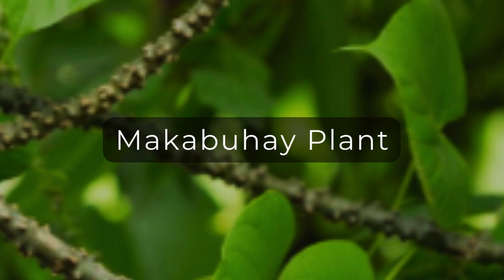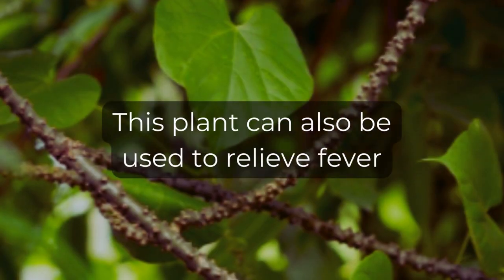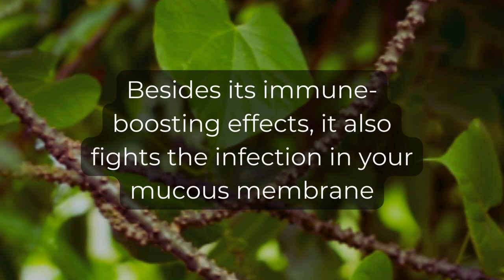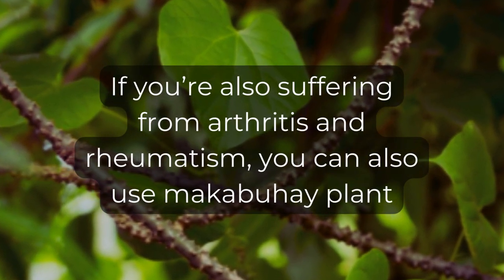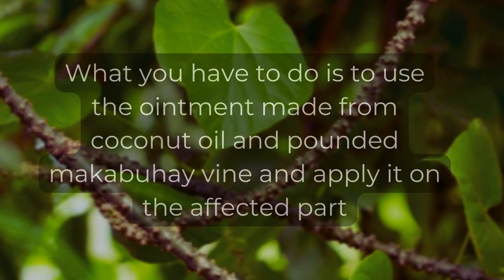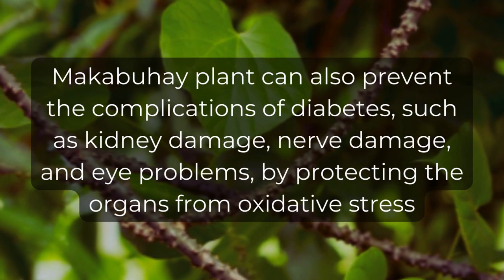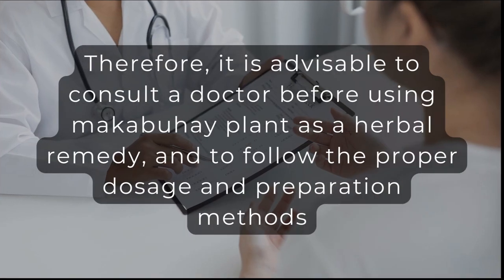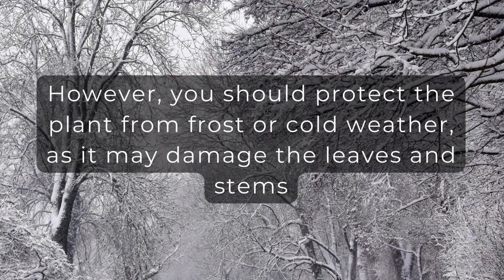The AMAZING Health & Benefits of Makabuhay Plant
The Makabuhay Plant also known as Tinospora Cordifolia. Surprisingly, it's amazing! Watch the video to learn more.

CREDITS and References:

Philippine Herbal Medicine
Medical Health Guide
iGarden101
Wikipedia

Canva.com
Clipchamp
OpenShot

Pexel.com:
Video by Mikhail Nilov
Video by Артем Ковальчук
Video by Chris G
Video by RDNE Stock project

Health - Music by MaxKoMusic

is for general informational purposes only. All the information found in the videos is provided in good faith, however Leafydeets make no representation or warranty of any kind, express or implied, regarding the accuracy, adequacy, validity, reliability, availability, or completeness of any information.

UNDER NO CIRCUMSTANCE SHALL LEAFYDEETS YOUTUBE CHANNEL HAVE ANY LIABILITY TO YOU FOR ANY LOSS OR DAMAGE OF ANY KIND INCURRED AS A RESULT OF THE USE OF THE INFORMATION PROVIDED BY THIS CHANNEL OR RELIANCE ON ANY INFORMATION PROVIDED. YOUR USE OF THE INFORMATION AND RELIANCE PROVIDED BY THIS CHANNEL IS SOLELY AT YOUR OWN RISK.

The Leafydeets Youtube Channel may contain links to other websites or content belonging to or originating from third parties or links to websites and features in banners of other advertising. Such external links are not investigated, monitored, or checked for accuracy, adequacy, validity, reliability, availability, or completeness by the owner of this channel.

LEAFYDEETS YOUTUBE CHANNEL DO NOT WARRANT, ENDORSE, GUARANTEE, OR ASSUME RESPONSIBILITY FOR THE ACCURACY OR RELIABILITY OF ANY INFORMATION OFFERED BY THIRD-PARTY WEBSITES LINKED THROUGH THIS CHANNEL OR FEATURED LINKED IN ANY BANNER OR OTHER ADVERTISING. LEAFYDEETS WILL NOT BE A PARTY TO OR ANY WAY BE RESPONSIBLE FOR MONITORING ANY TRANSACTION BETWEEN YOU AND THIRD-PARTY PROVIDERS OR PRODUCTS OR SERVICES.

The medical/health information found in all videos of Leafydeets is provided for general informational and educational purposes only and is not a substitute for professional advice. Accordingly, before taking any actions based upon such information, we encourage you to consult with the appropriate professionals.

THE USE OR RELIANCE OF ANY INFORMATION CONTAINED ON THIS CHANNEL IS SOLELY AT YOUR OWN RISK.

*Clickbank